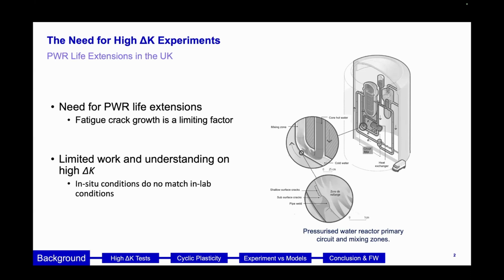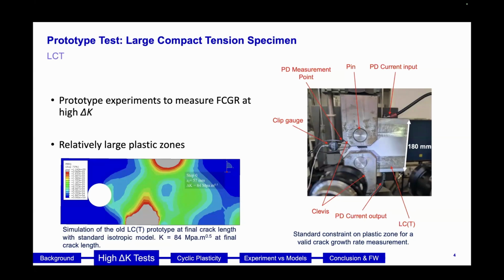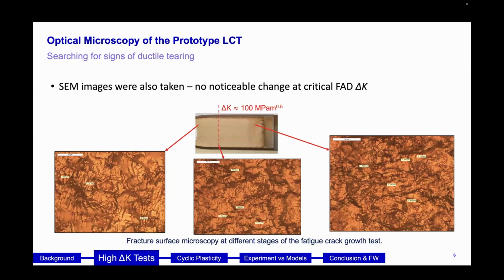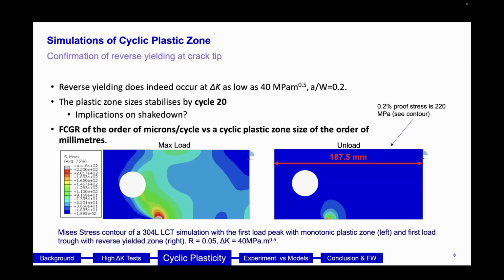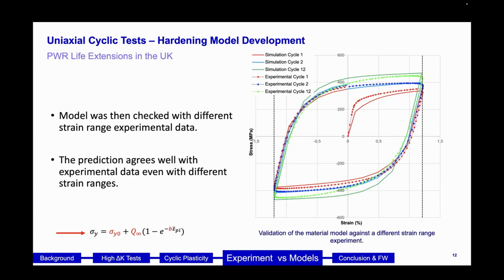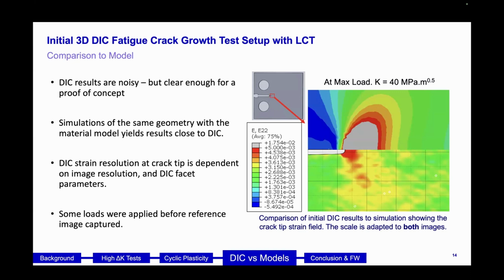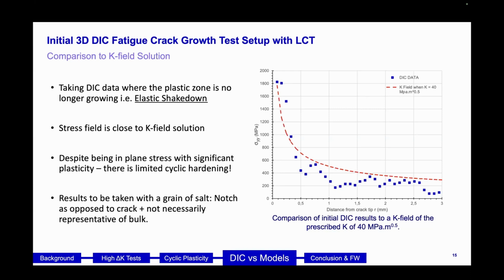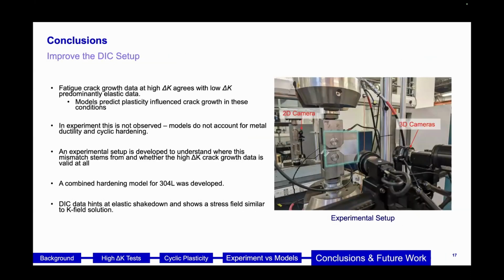FATIGUE CRACK GROWTH AND CRACK TIP CYCLIC PLASTICITY OF 304L STAINLESS STEEL AT HIGH ΔK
Gillet, Martin Michel Jacques; Davies, Catrin Mair